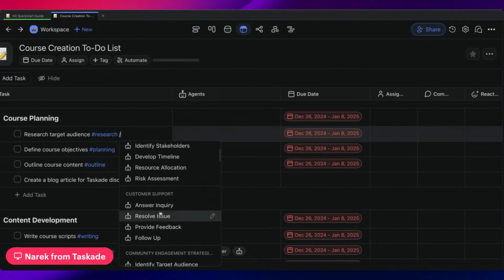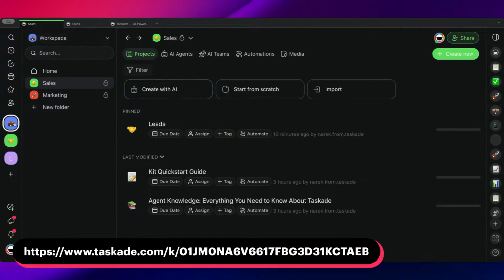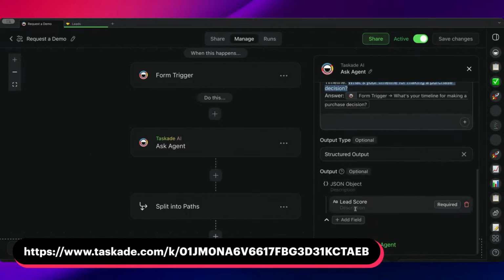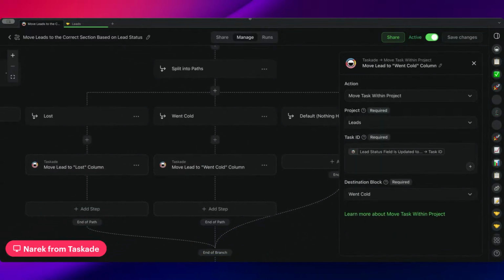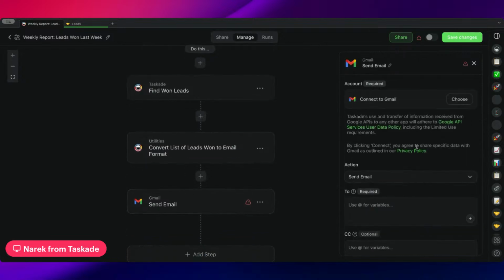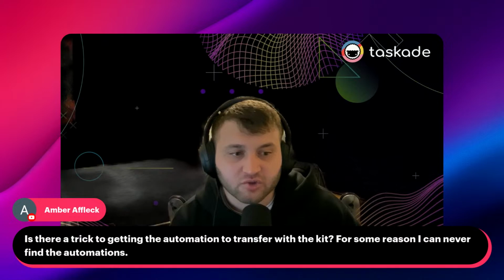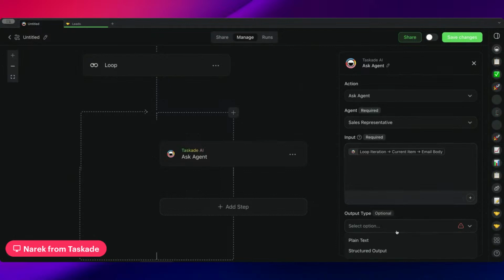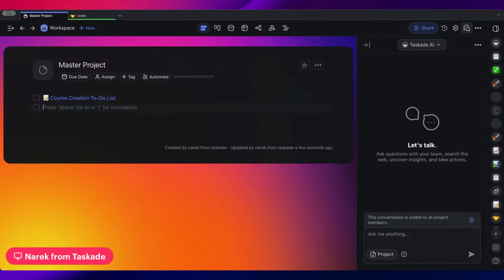🤖 Taskade LIVE: Build AI Kits & Explore the New Automation UI!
Join us this week on Taskade LIVE as we dive into AI Kits, a new way to package and share entire workflows with just one click. Think of it like origami for your Taskade workspace, where every automation, AI agent, and project unfolds perfectly, ready to use.

We’ll also walk through the redesigned Automation UI, AI Agent History updates, and new features like Transform Array to String and unlimited web link training for AI agents to help you work smarter, not harder.

Taskade LIVE Agenda:

1. Product Updates - Get a first look at the updated Automation UI, AI Agent History improvements, and new automation features

2. Build an AI Kit Live - See how to create a Taskade Kit for handling client requests, including:
   - Automations for task status updates and weekly reports
   - A client request form for easy tracking
   - A ready-to-use project template

3. Q&A - Ask questions and get real-time answers from the Taskade team

New Features We’ll Explore:

- Taskade AI Kits - Instantly deploy and share complete AI-powered workspaces

- New Automation UI - A cleaner, faster way to set up and manage automations

- Train AI Agents with Unlimited Web Links - Keep agents up to date with fresh, dynamic knowledge sources:

- Transform Array to String - Convert automation outputs into structured text for better reports and summaries

- AI Agent History Updates - Track AI agent actions and learning over time in each project

⏳ Chapters:
0:00 - Welcome to Taskade Live
1:12 - Overview of Today’s Live Stream
2:14 - Introduction to the Lead Tracking Kit
4:00 - AI History Feature in Taskade
5:42 - Agent Tool Output Customization
6:52 - Improved Filtering for Custom Fields
8:02 - Taskade Forms: Customizing End Messages
10:09 - Previewing Kits Before Downloading
11:57 - Installing the Lead Tracking Kit
14:42 - Workflow Overview: Lead Tracking & Sales Automation
16:59 - Setting Up Lead Tracking Forms
18:51 - Auto-Scoring Leads with AI Agents
21:13 - Automating Lead Assignments & Status Updates
23:59 - Contacting Leads & Setting Follow-Up Dates
25:58 - Automating Calendly Call Scheduling
28:04 - Moving Leads to the Correct Sections
30:04 - Auto-Updating Lead Status Based on Follow-Ups
32:25 - Weekly Reports on Converted Leads
34:49 - AI Agent Lead Status Reports from Gmail
39:57 - Re-Engaging Cold Leads with AI & Email Automation
42:45 - Customizing Lead Tracking for Your Business
44:10 - Q&A: Automations Not Transferring with Kits
45:23 - Can Taskade Track Affiliate Links?
48:06 - Searching Gmail for Keywords & Creating Tasks
51:37 - Automating Gmail Summaries & Lead Analysis
55:13 - Plans for a Centralized Home Page in Taskade
57:23 - Taskade Kit Store & Future Updates
59:44 - Managing Multiple Workspaces & Shared Resources
1:00:51 - Using Tags & Linked Projects for Organization
1:01:26 - Final Thoughts & Upcoming Features

Join us live to see these updates in action and learn how to streamline your workflows, automate tasks, and maximize productivity with Taskade.

When: Thursday, Feb 6 @ 4 PM US PST

Don’t miss out, come build with us and take your Taskade projects to the next level!